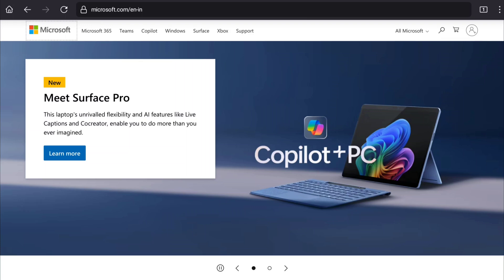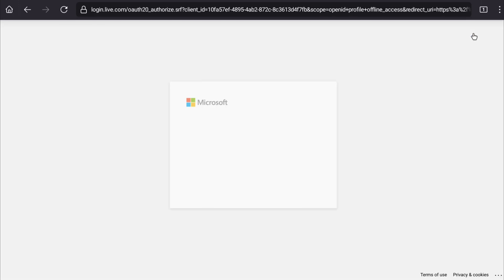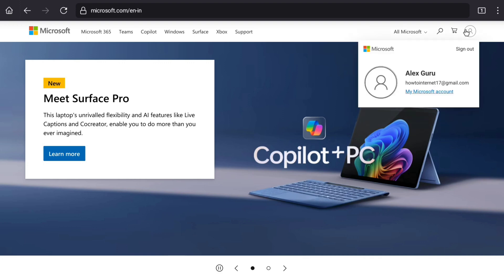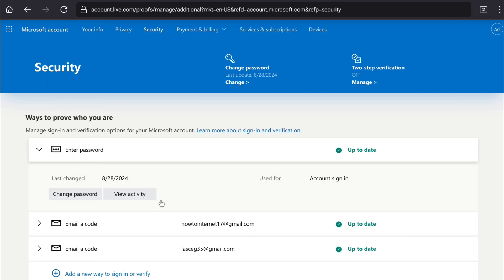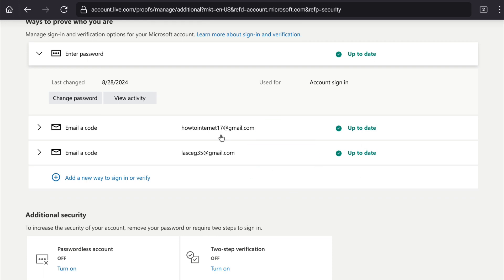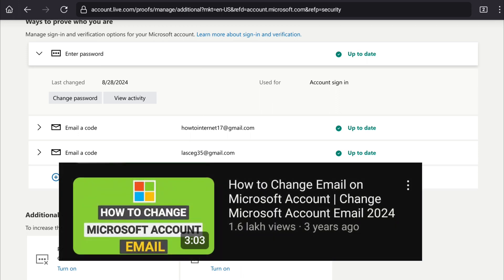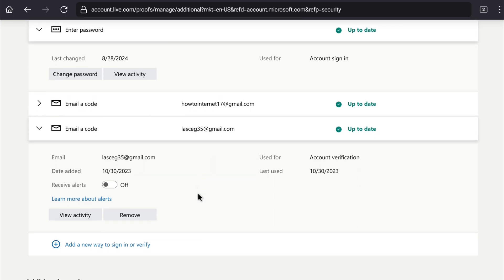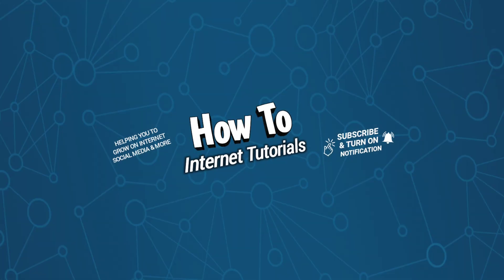How to Remove Email Address from Microsoft Account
In this tutorial I'll show you how you can remove email of your microsoft account. But if you want remove your primary email of microsoft account, then first you need change that email in order to remove the email from your microsoft account and for that I've made a video I'll linked above in the description, you watch there. So you just want to remove a secondary email of your microsoft account, then you easily do that, watch this video all the way to the end and you can easily remove or delete your microsoft account email address.